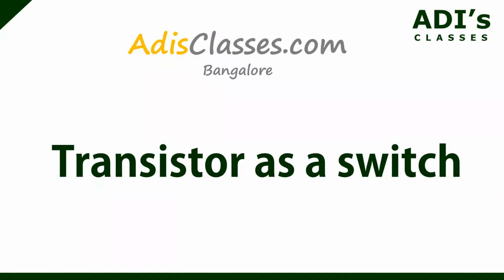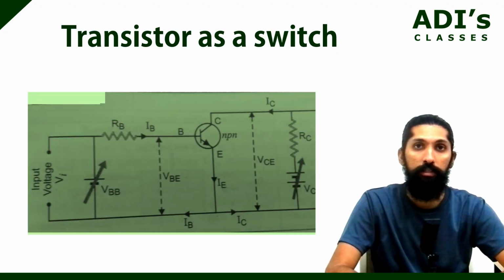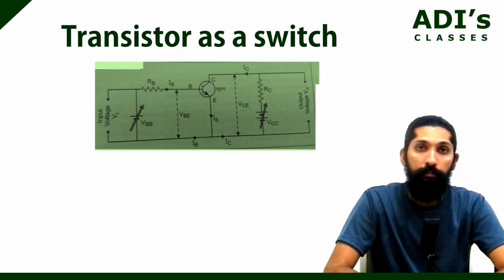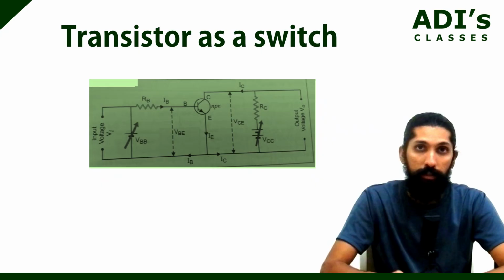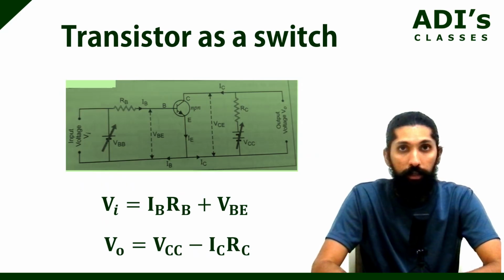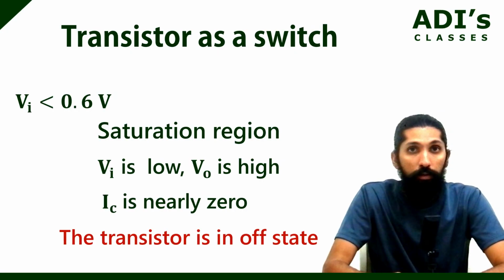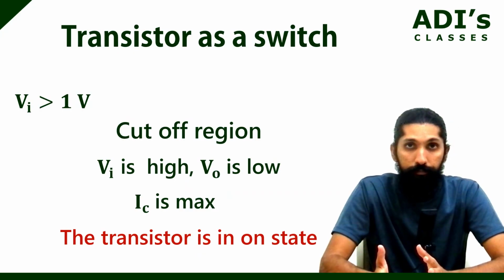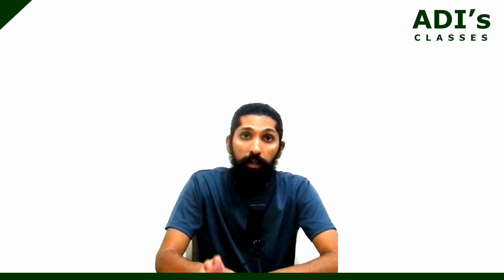Transistor as a switch | Physics Class 12 | CBSE and PUC - ADIs Classes